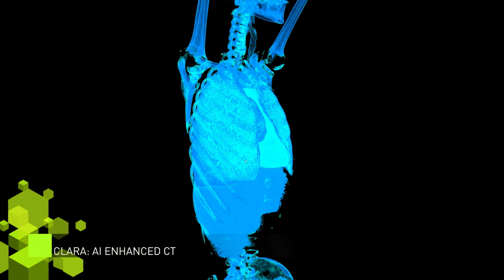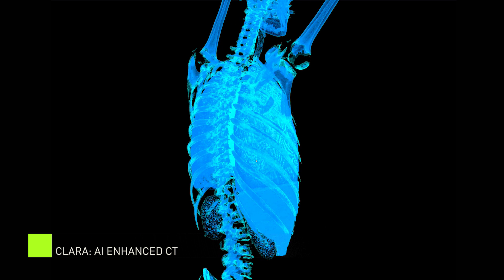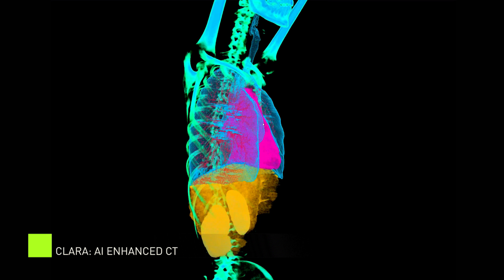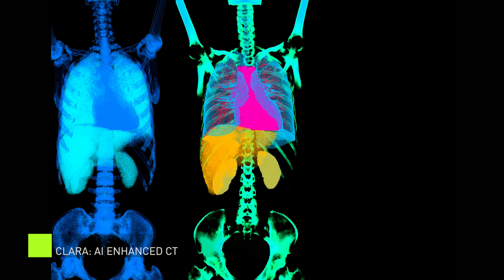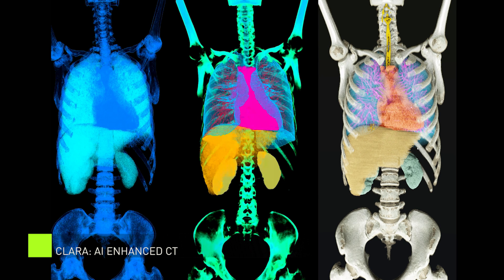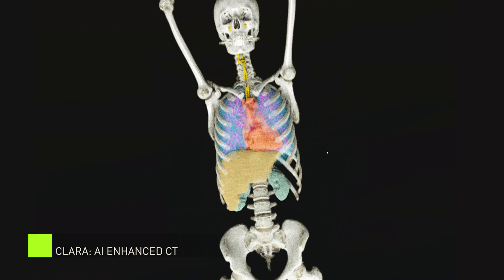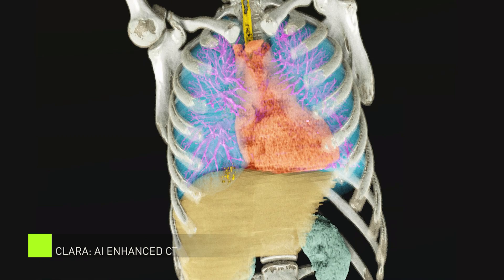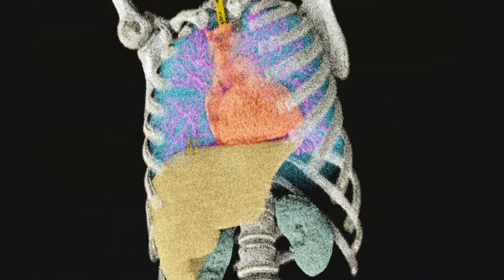Clara: Enhancing Radiology with Cinematic Rendering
3D cinematic renderings of medical images can revolutionize radiology, transforming the way we diagnose and recommend treatment. Powered by NVIDIA GPUs, NVIDIA Clara can enable views of the body that were previously unattainable through traditional medical imaging techniques.

*For research use only.